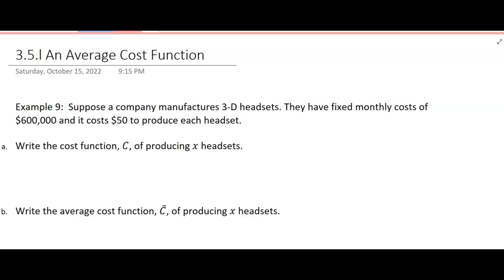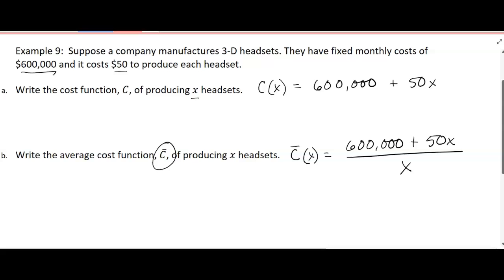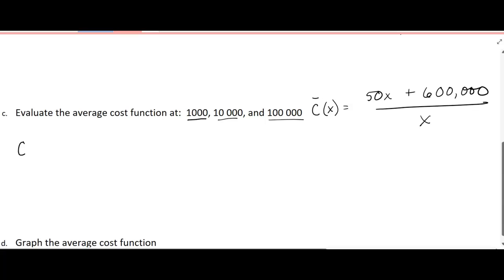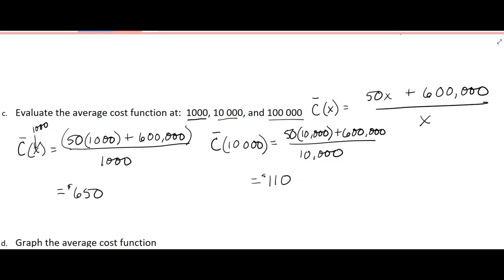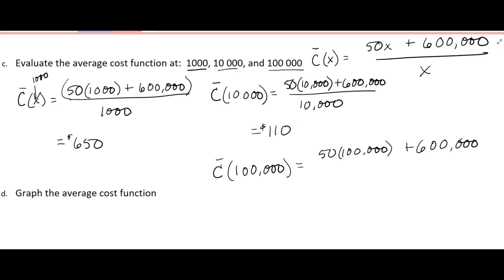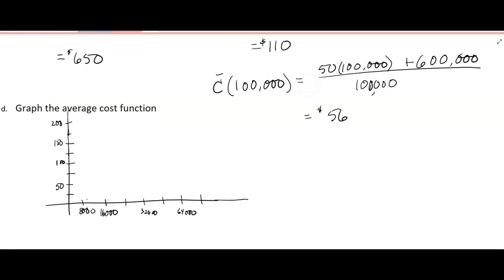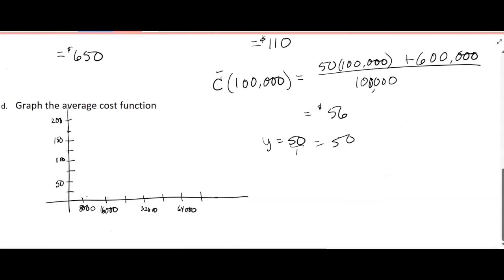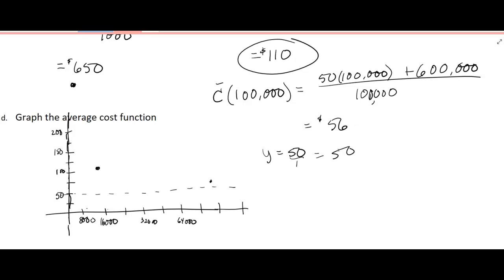3.5.l An Average Cost Function